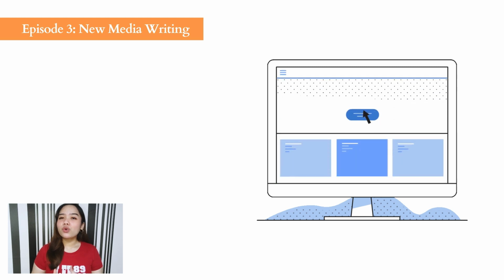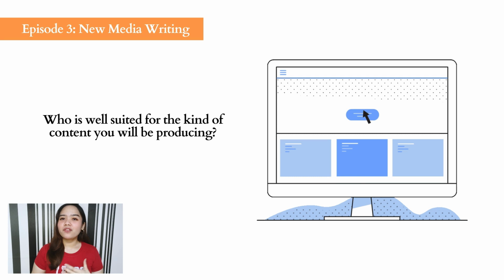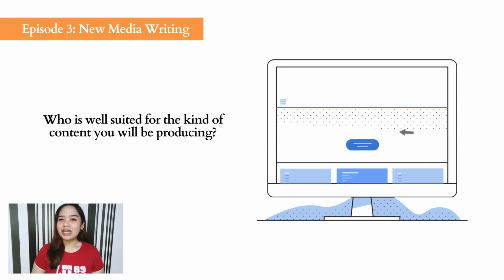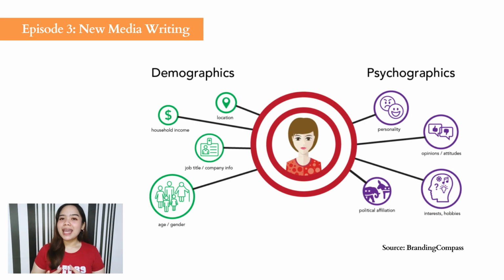Episode 3: New Media Writing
Welcome to Writing for New Media subject series! In today's lesson we will learn about new media writing.

As we’ve discussed new media context and its platforms on our previous episodes. We will now move on to the most, I must say the highlight of this series, the new media writing.

When we say new media writing, we talk about contents produced through the internet, and we consumers have the opportunity to be a producer of our own contents. However, before publishing any material we should make sure it is effective in catching the eyes of our audiences. How? That is what we will be discussing for today.